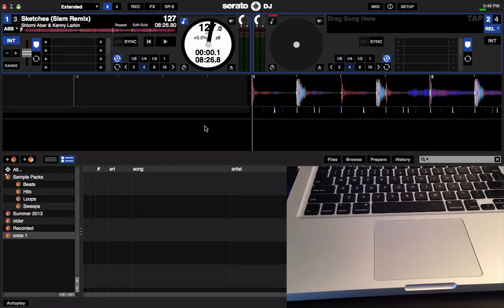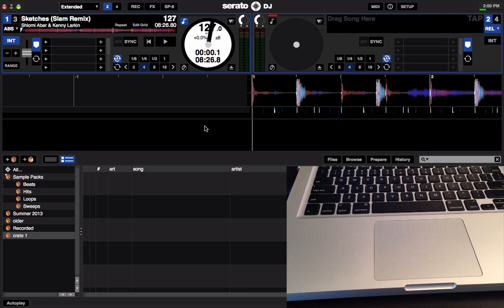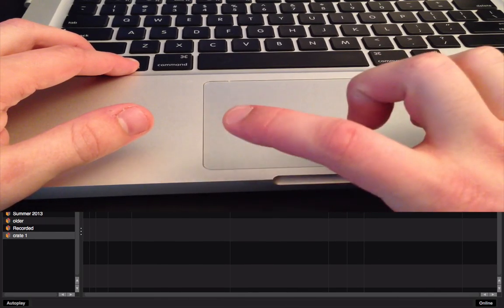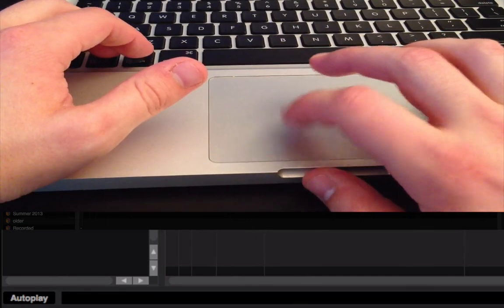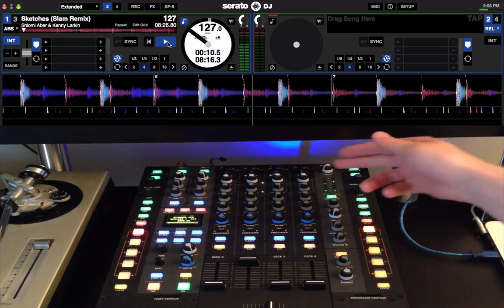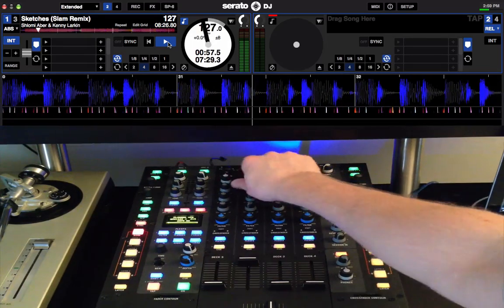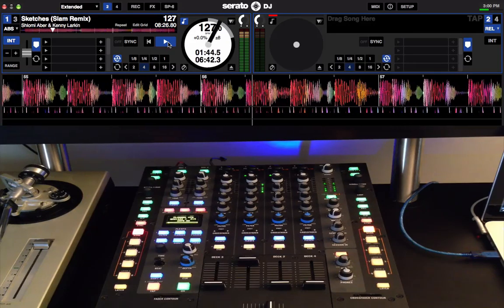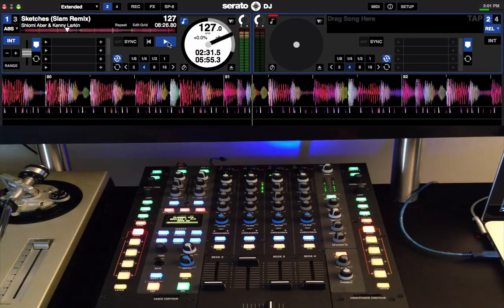How-To : Buffer KING Serato DJ Easter Egg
Here's how to activate the Buffer KING easter egg in Serato DJ, and what it does actually.